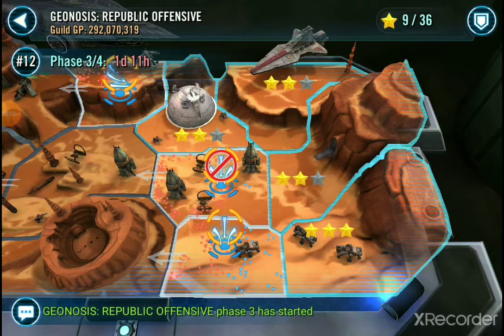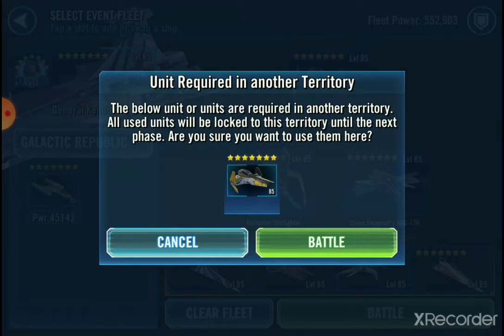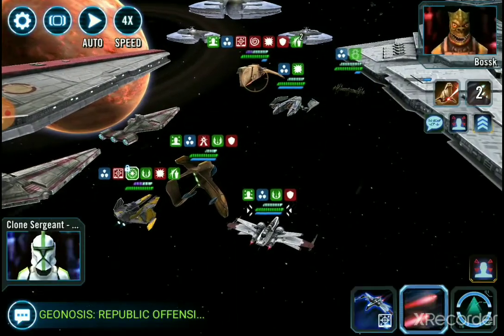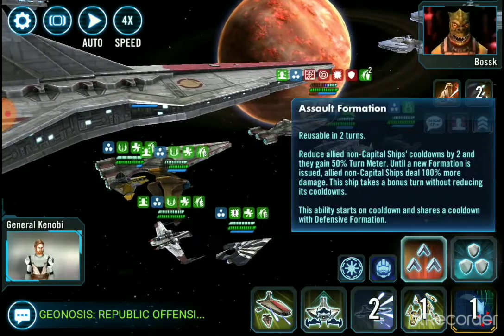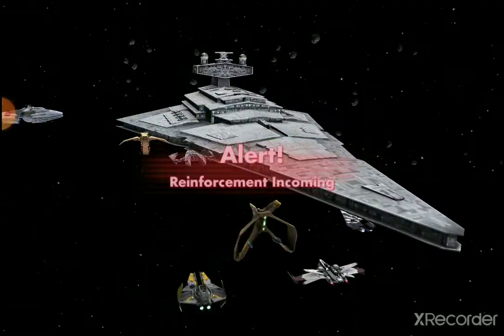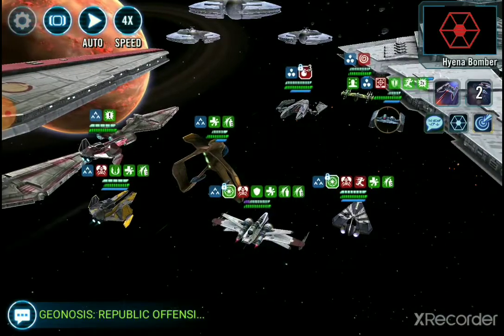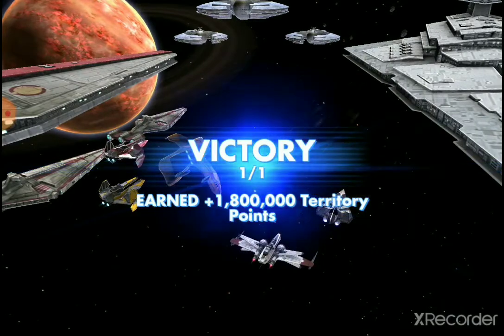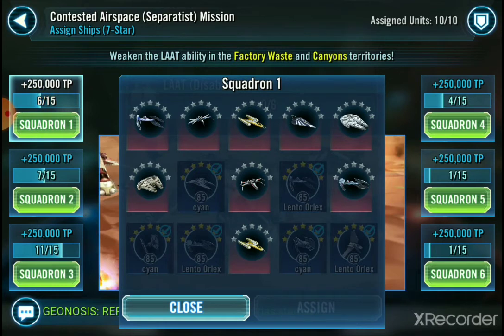Republic Offensive Fleet p3 (CM success)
Geonosis: Republic Offensive
Contested Airspace (Separatist) Combat Mission p3

no SM attempts this TB -- i'll attempt 'em next time once i fill out my Rebs a bit